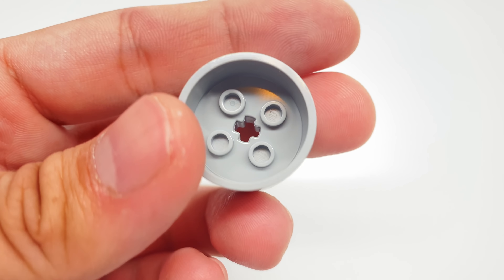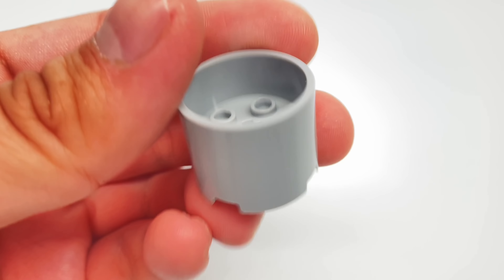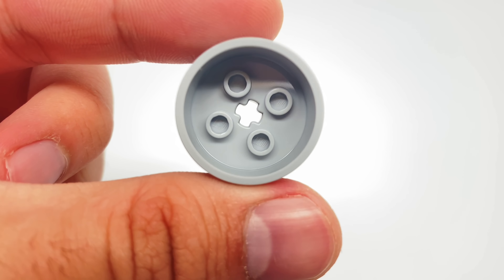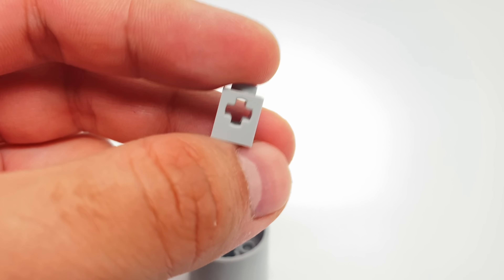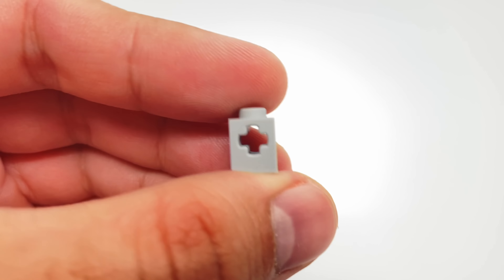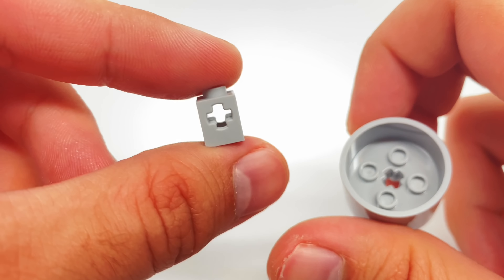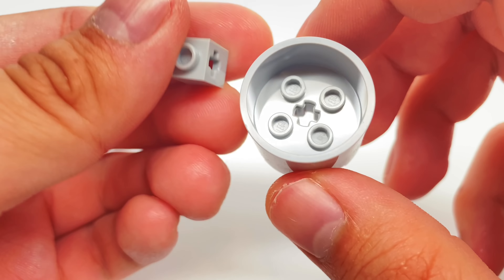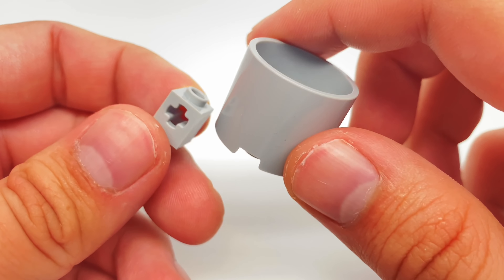Two GREAT new 2021 LEGO pieces! 😅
There's two new LEGO pieces for 2021 from the new LEGO Star Wars Luke Skywalker's X-Wing set - a 1x1 brick with an axle hole, and a 2x2 cylinder axle... okay I won't pretend to know the name of that one.
COMMENT RULES:
1) No number spam (as in 1st, 2nd, 3rd, etc). This is annoying and usually has NOTHING to do with the video. Also no "I'M EARLY" jokes. Those, again, have nothing to do with the video and are rarely constructive. Or comment spam, like "Legend has it nobody can like this comment!"
3) Don't be offensive. I'm keeping this one vague for a reason. Keep everything PG-rated, not even PG-13.
4) Don't spoil movies that just came out in theaters (as in, within a one month window).
5) Treat others with respect.
6) No political discussion, please. I'll remove any comments that break these rules. This is NOT because I'm an advocate for censorship.
7) No comments counting up or down to a certain day, like what Kremit used to do. The joke has ran its course...